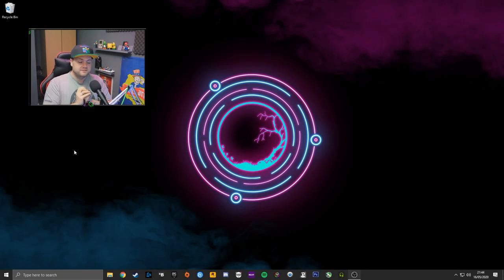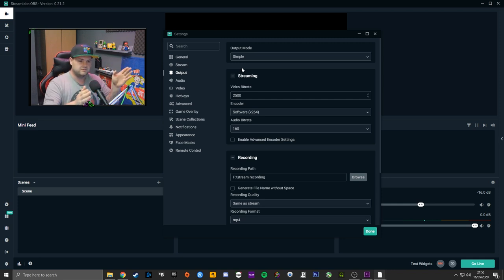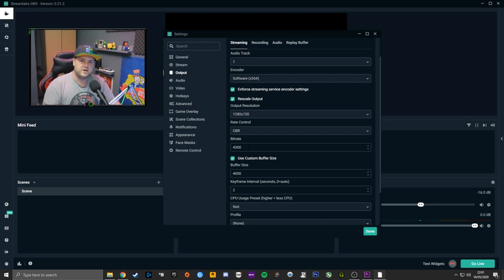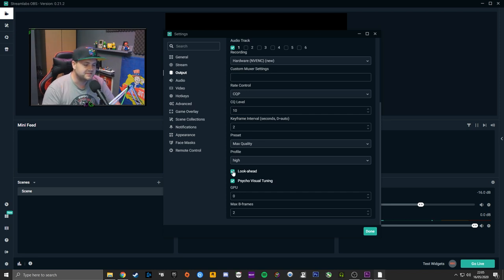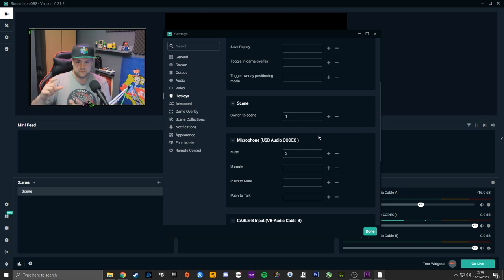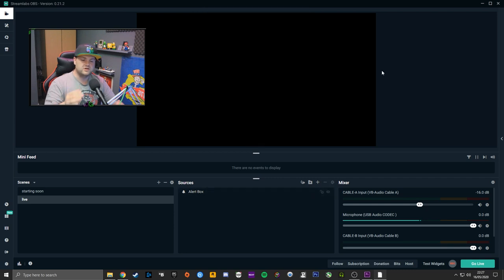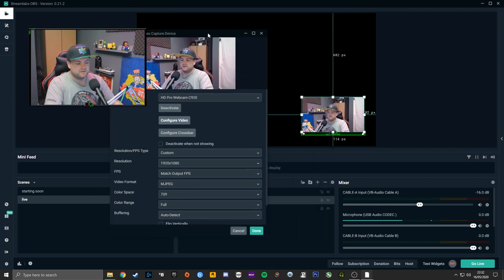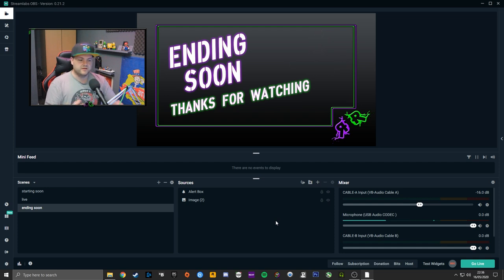Streamlabs OBS, So you want to live stream? (Tutorial)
So you want to live stream?

You came to the right place, in this video we cover almost all the basics from downloading streamlabs obs to installing and then walking through the settings and setup of scenes and sources.

Hopefully this will help some of the people out there looking for a more relaxed and less jargon filled explanation of how to kick start your live streaming career.

if you have any questions about this or any videos stop by the stream or socials and ask away, I'm always happen to talk to the community.